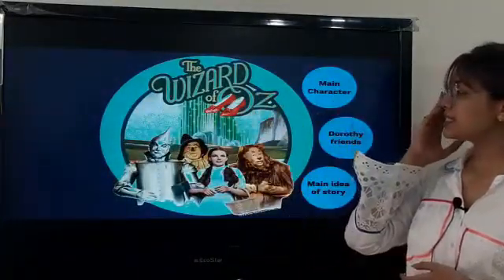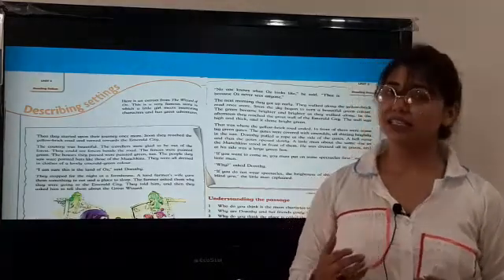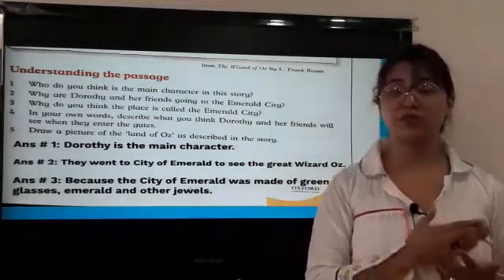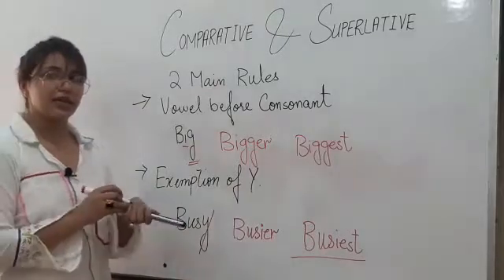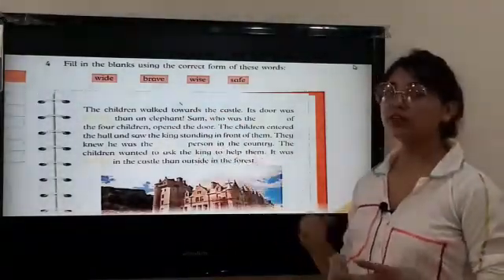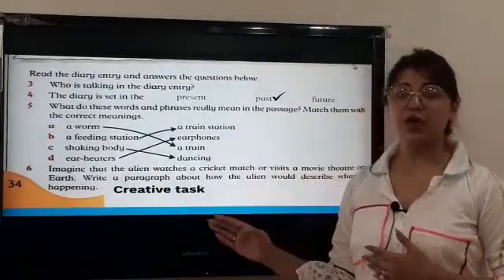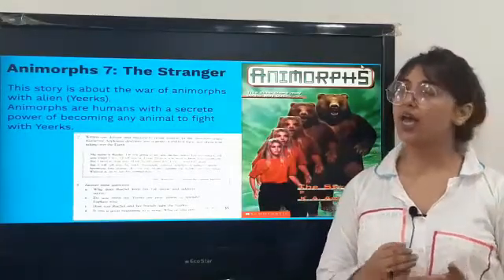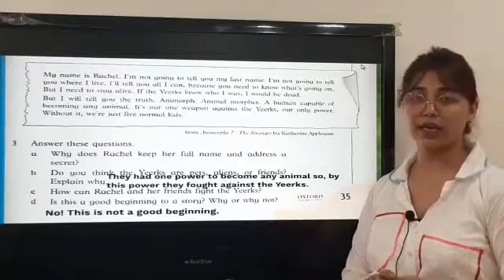Unit 3 | Describing settings for Grade 3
This video is based on Oxford Reading Comprehension and Grammar Class 3.
It contains the main idea of three different fiction stories
1. The Wizard of Oz
2. The Jungle Book
3. Animorphs 7: The Strangers
Also it can help you to understand the concept of 'Comparative and Superlative' in a simple and easy way.